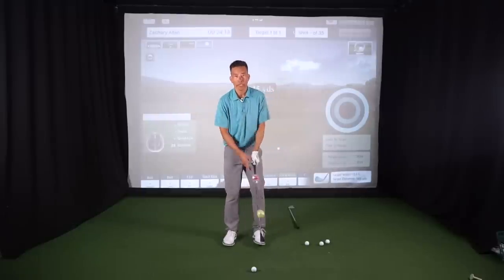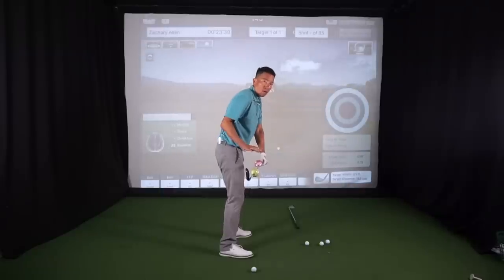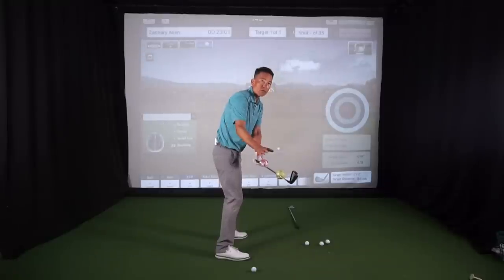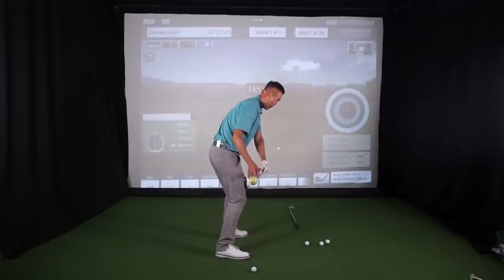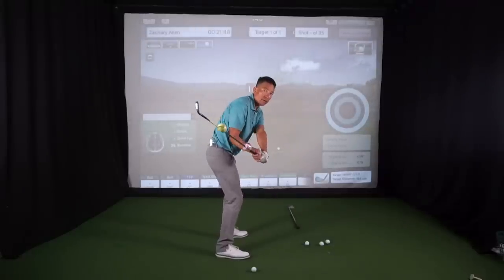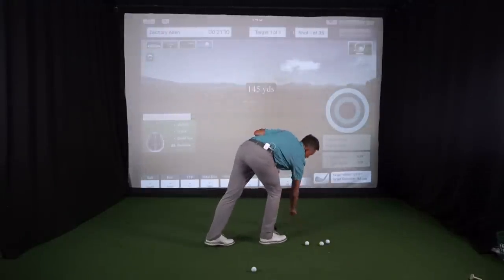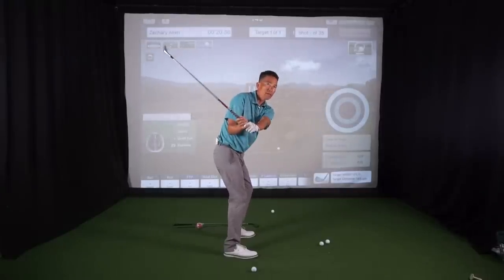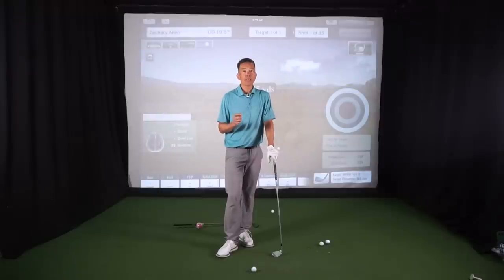Avoid this Impact-Wrecking Mistake at All Costs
for my 3-part full-swing training series that will help you create power and consistency by simplifying your golf swing. And the best part? It's completely free!

You probably know you want to have forward shaft lean at impact. It will help you compress the ball, encourage you to clear your hips, and give you more distance by lowering the effective loft of your club.

But to get forward shaft lean it's critical that your club head is in the correct position as you APPROACH impact. Far too many amateurs get into a position on the downswing that makes it impossible to recover, and it leads to poor contact, inconsistency, and a loss of distance.

In today's video I give you a simple drill to make sure you avoid this catastrophic mistake in your swing.